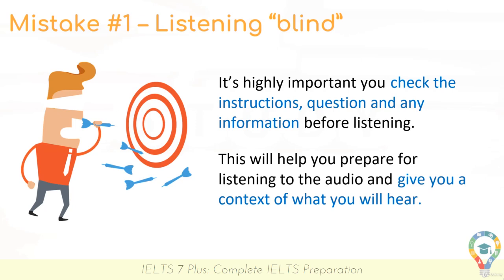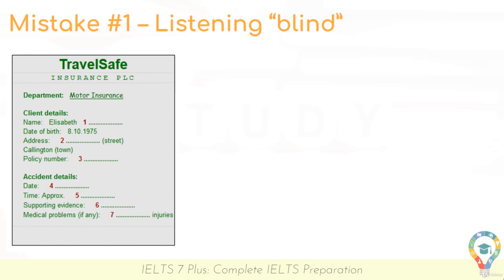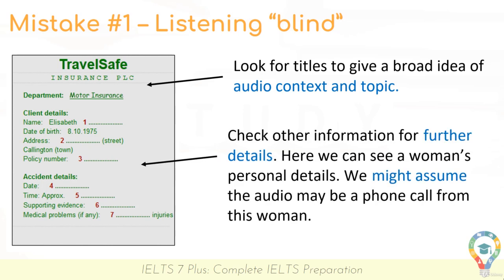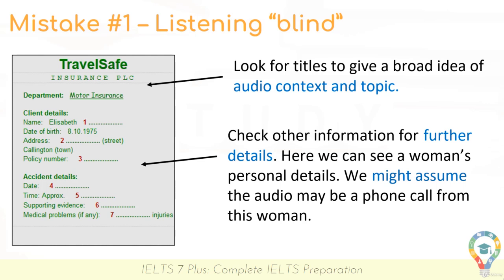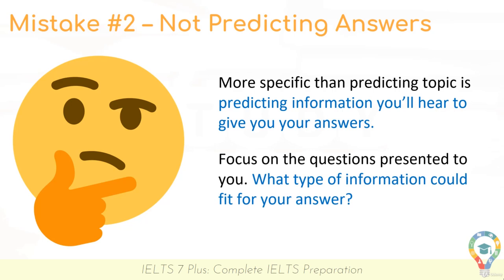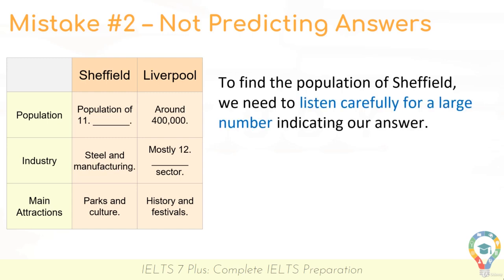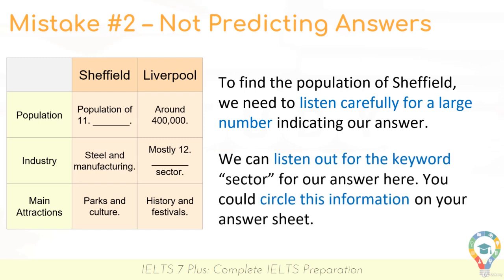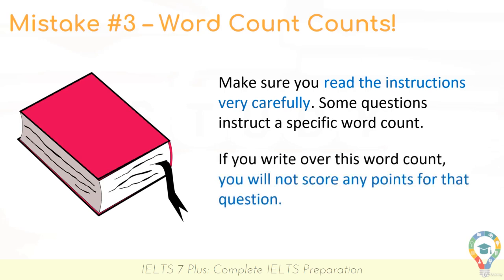05 IELTS listening - 007 4 Common Mistakes for IELTS Listening